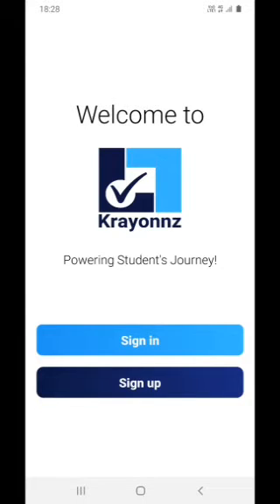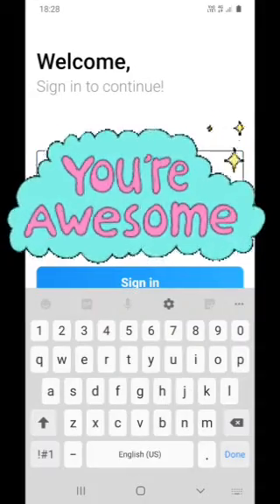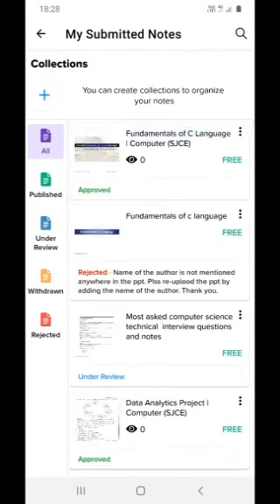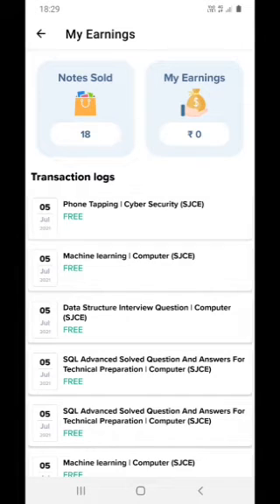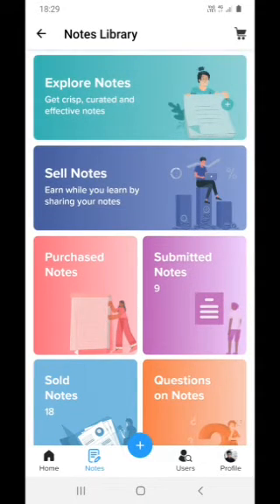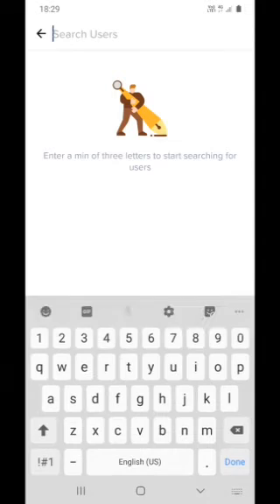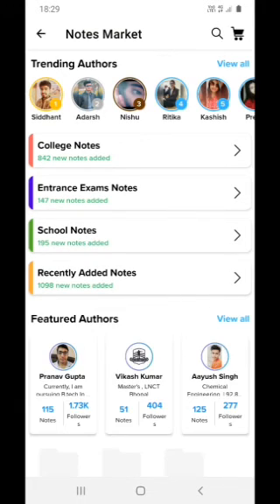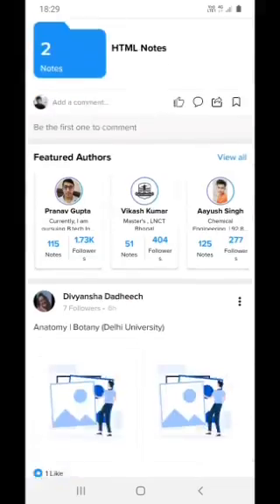Navigation trip to krayonnz app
It's a best platform for students/authors to learn and sell there own written notes.
Please do use this application for your bright future

Looking for notes to study from? Try Krayonnz app which has thousands of genuine, trusted and verified notes.

You can go through this link and download and install this app
User friendly